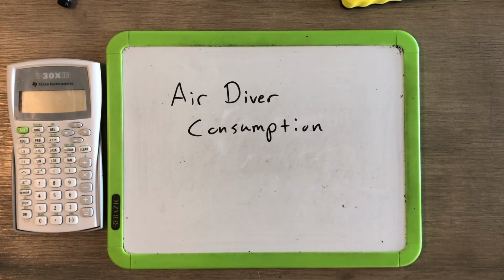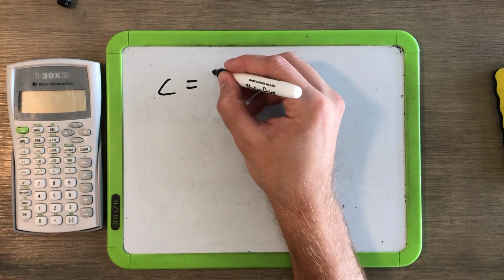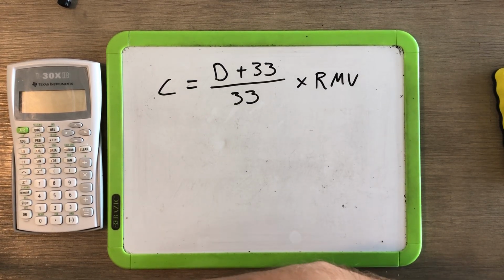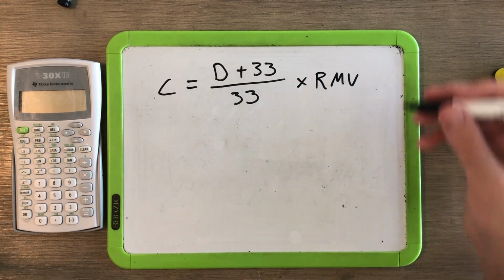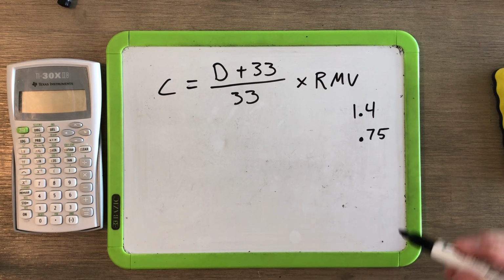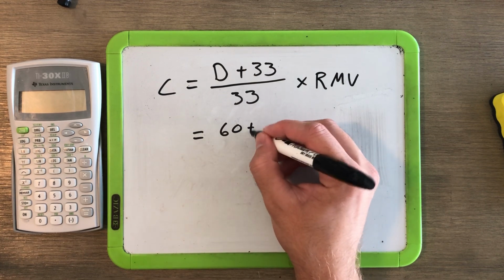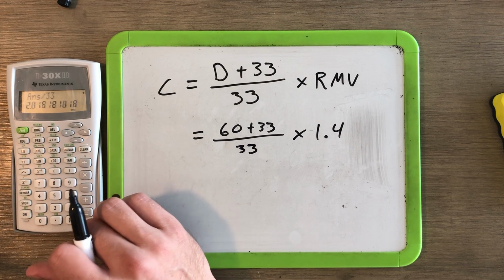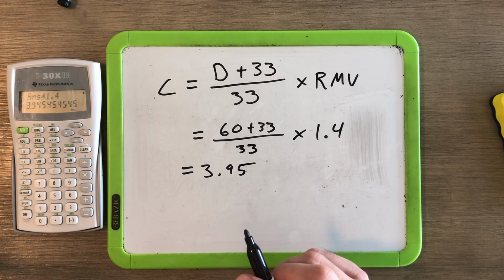Air Diver Consumption 12:16